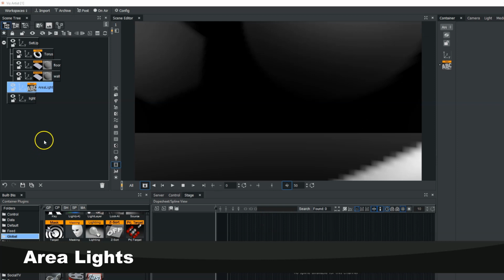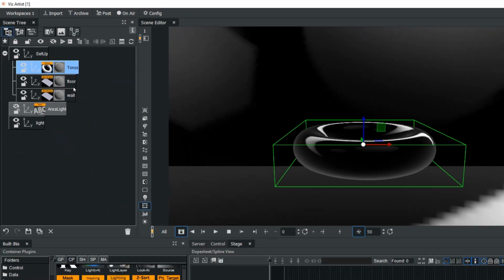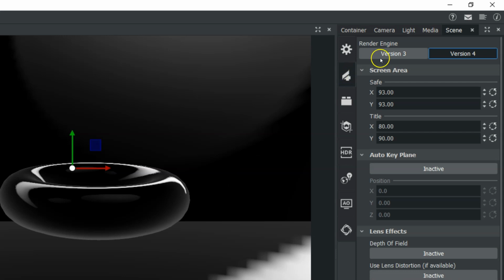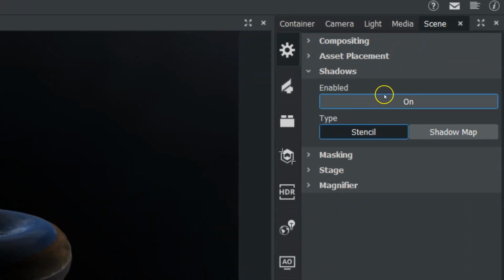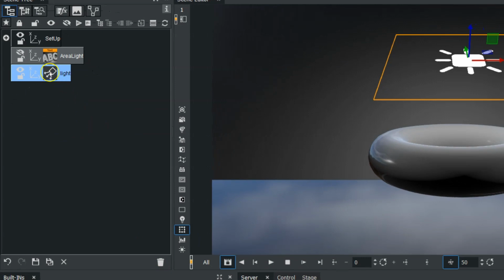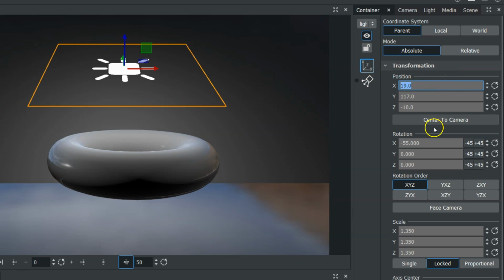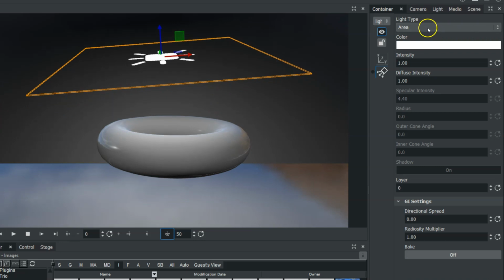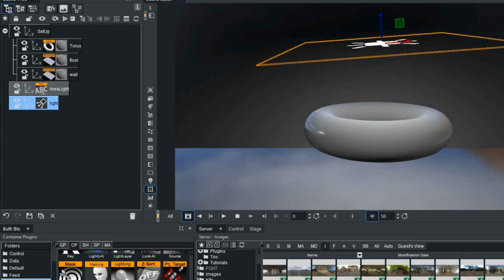Vizrt 4 Area Light Tutorial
How to use the Vizrt 4 Area Light.

The Vizrt 4 Area Lights are a rectangular light that can light a specific area.  The area light can be compared to a light panel in the real world. The Vizrt Area lights become active when you are in the Vizrt 4 Render mode. Once the scene is properly set up as the video will describe, you can add an area light to a container.

Before you begin to use the lights in Vizrt 4 you’ll need to make sure the Vizrt 4 render mode is set. You’ll also need to have an environment map within the scene settings as well. The video will show you how to access the scene settings to properly set the scene up.

Once the scene is set up you can begin to add lights to the scene. A light, in particular an Area light, will need to be added to a container. Once you have a container in the scene tree, you can right click on the container and select add light. You can also navigate to the Built-Ins Window, the Global Plugins folder and drag the Lights plugin onto a container. If you happen to right click on the container to add a light, it will give you a dropdown selection of what type of light to add. In this case, add an area light.

An area light can be manipulated by the transformation axis editor. You can use the position X, Y or Z to move the light to the left, right, up, down, forward or backwards. Likewise you can use the scaling X, Y or Z parameter to scale the light. By using the rotation X, rotation Y and rotation Z axes you can rotate to the light to affect any object in the scene. The video shows you an in-depth overview of how to use Vizrt 4 Area Lights.